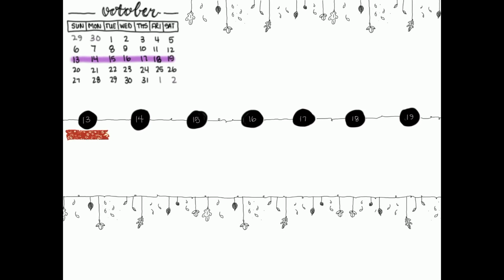Weekly Layout | Oct 2019 | Plan With Me | Digital Bullet Journal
Hello everyone, and welcome back to my corner ~

I'm so thrilled that you're joining me today! I wanted to show you guys what a typical weekly spread looks like in my digital bullet journal! I refer to my bullet journal throughout the week, so this is a good way for me to visualize my time and help me manage it properly. I tend to be more artistic in my style - so you'll see lots of doodles and quotes and coloring!

~Danie